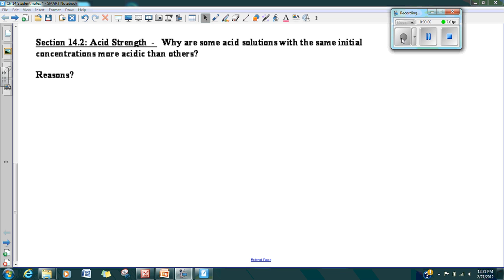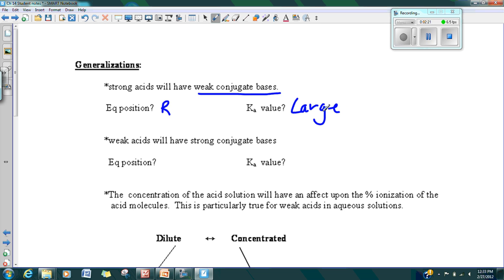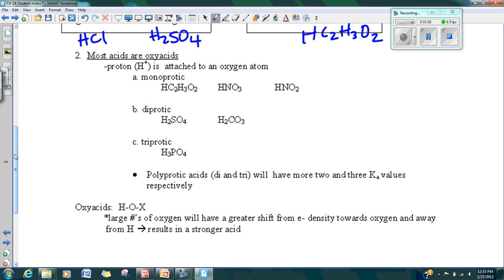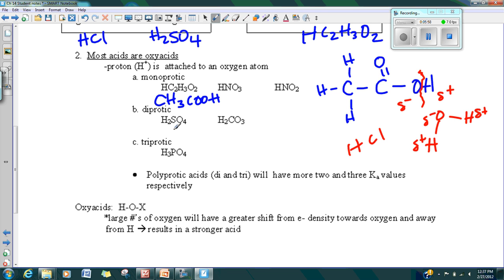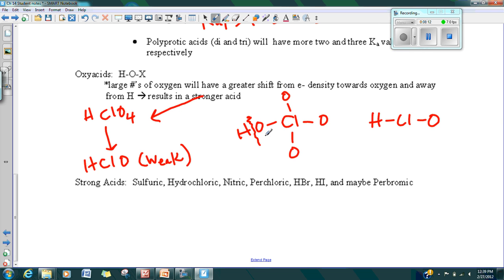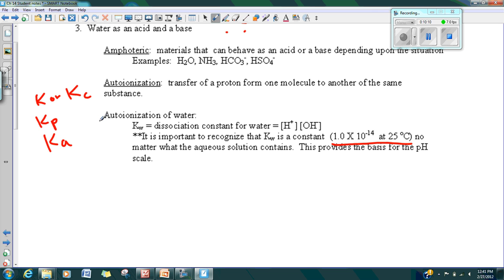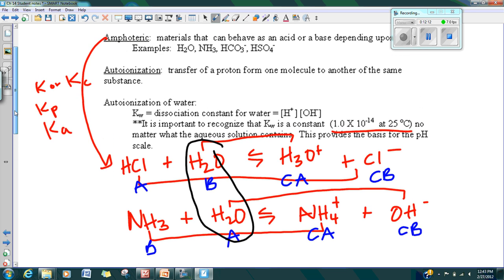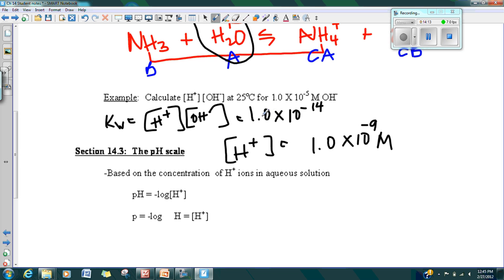AP Chem Ch 14, section 14 2